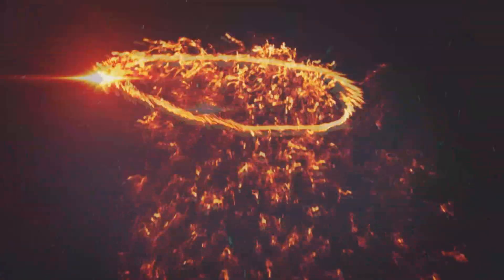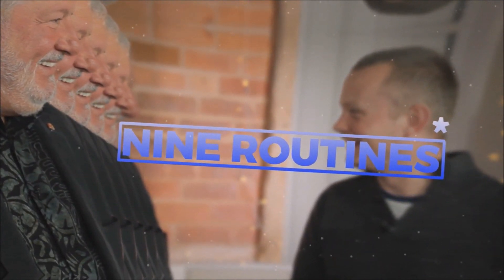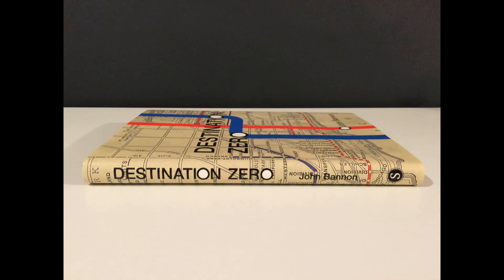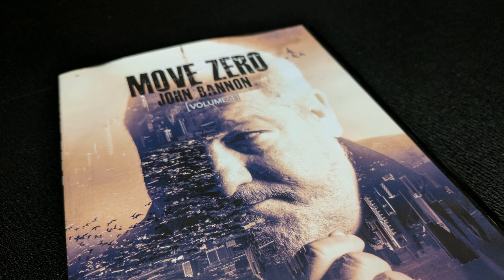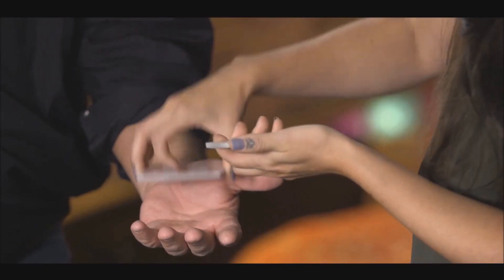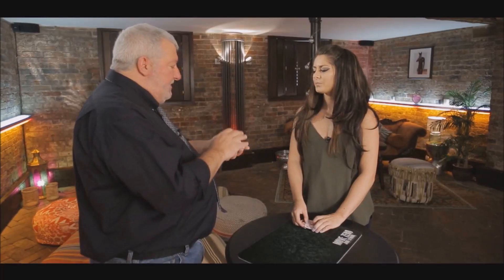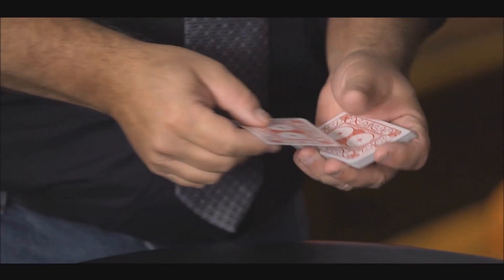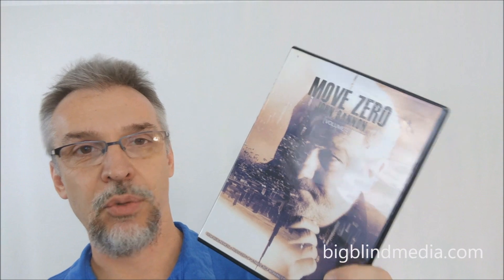Magic Review - Move Zero volume 4 - John Bannon [[ Card Tricks ]]